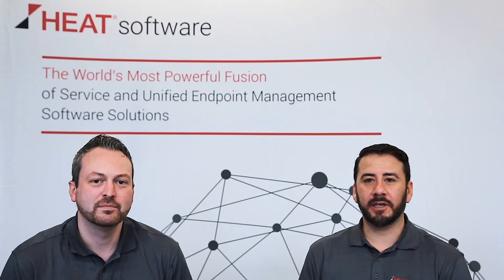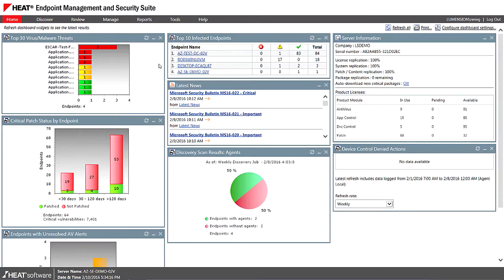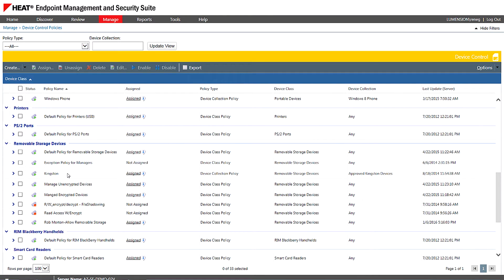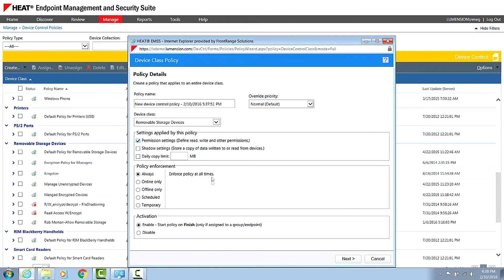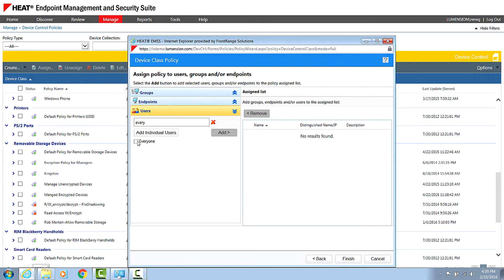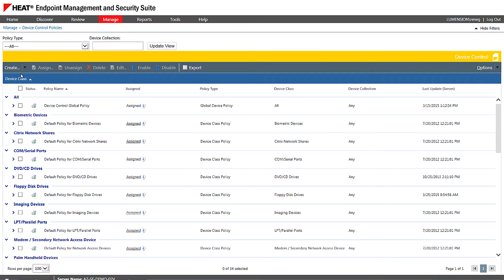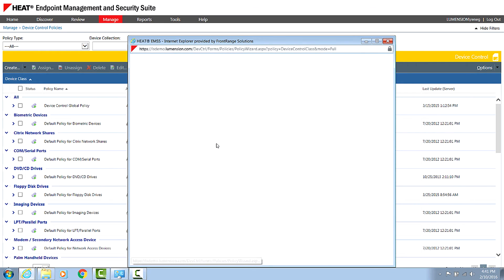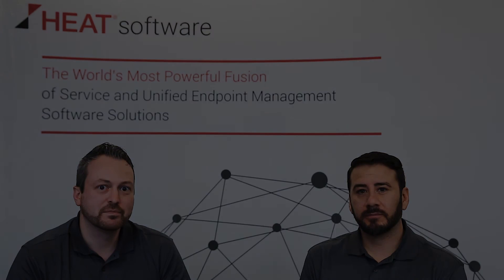HEAT Device Control Overview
Join Rob Kelsall and Rene Gonzalez to see how Device Control provides more flexibility for removal storage devices within the HEAT Endpoint Management and Security Suite (EMSS).